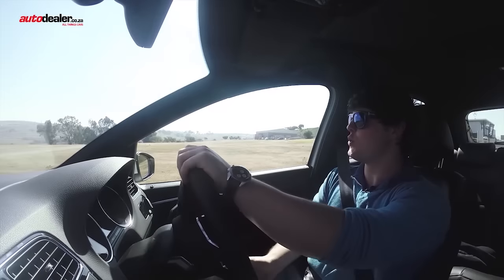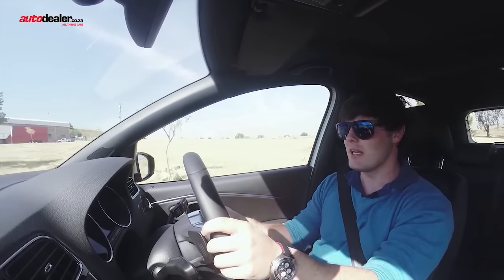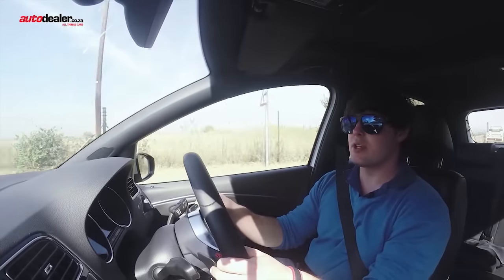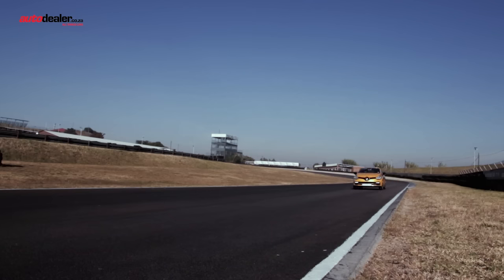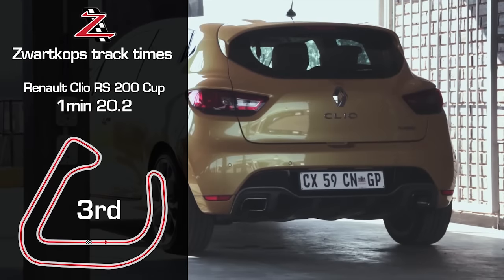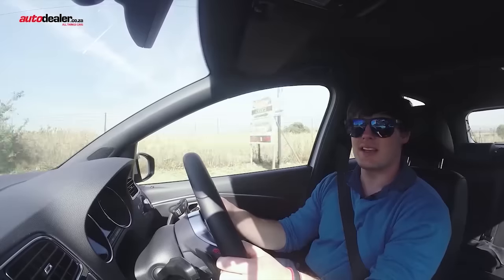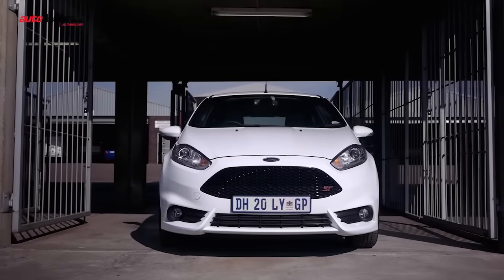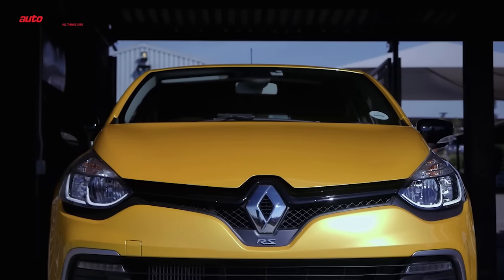AutoDealer shootout: Polo vs Clio vs Fiesta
Here's the first official Autodealer Shootout at Zwartkops Raceway featuring the new Volkswagen Polo GTI versus the Ford Fiesta ST and the Renault Clio RS 200EDC Cup.

20syl - Voices feat. Rita J (Instrumental)